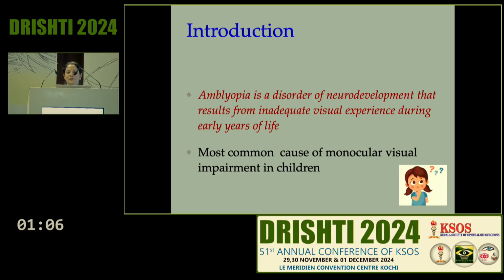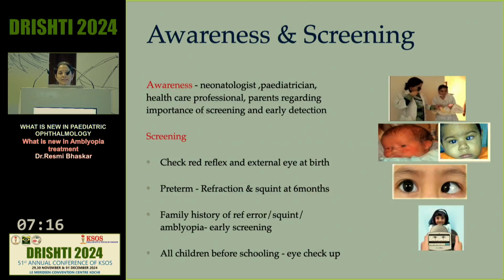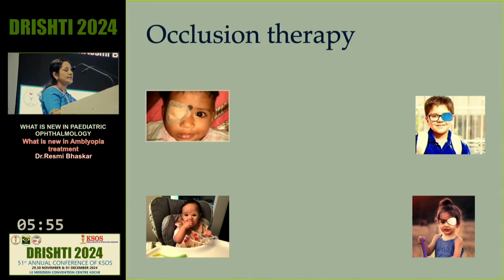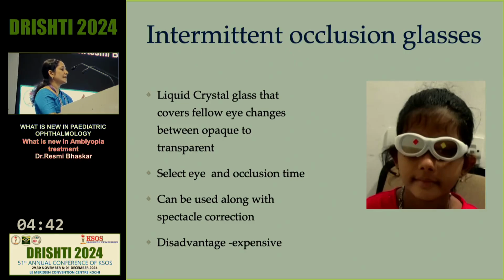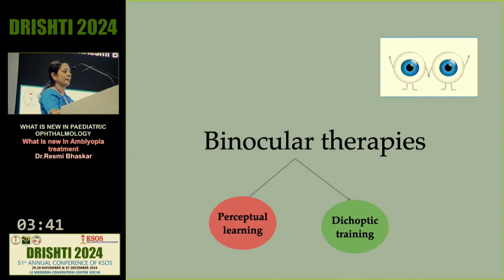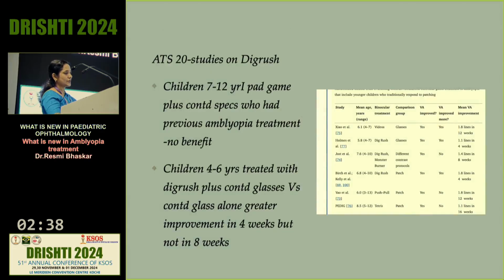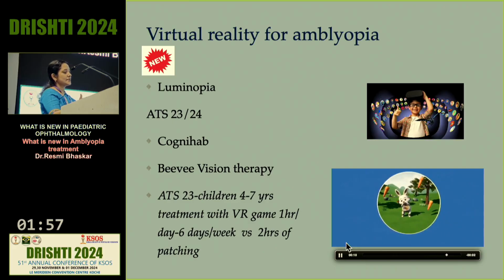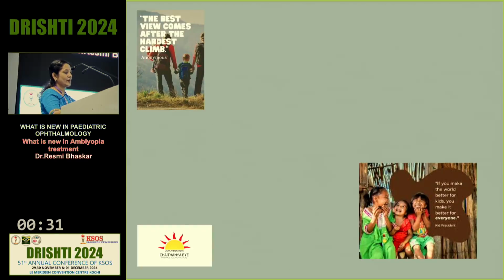KSOS2024IC17T2Dr Resmi Bhaskar What is new in Amblyopia treatment